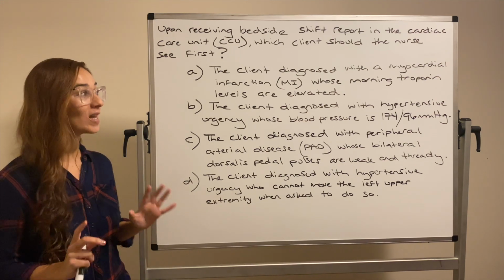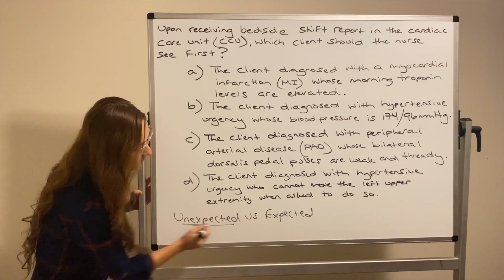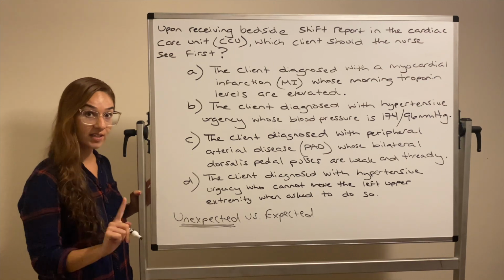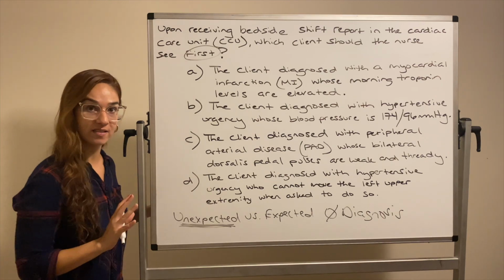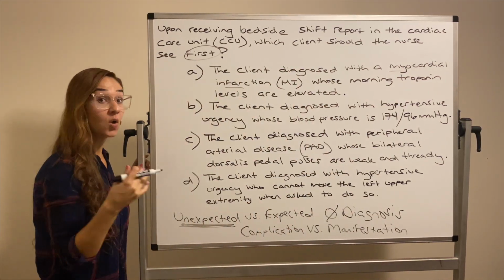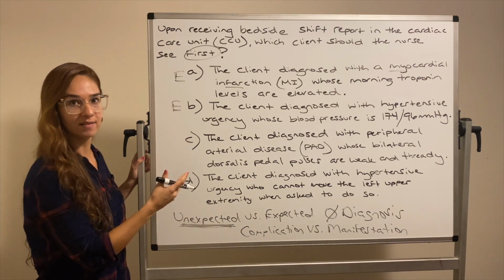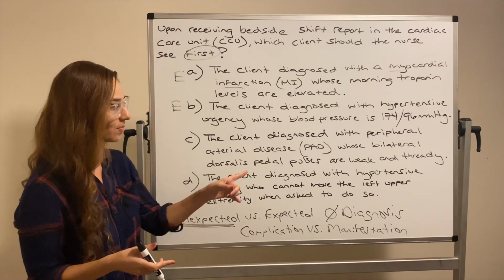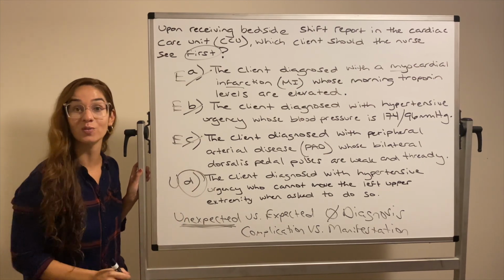Mini Series: Question 3 Practice and Breakdown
This mini series will provide questions to practice and a method of breakdown. For a detailed lecture of how to breakdown this style of question, reference the video below.